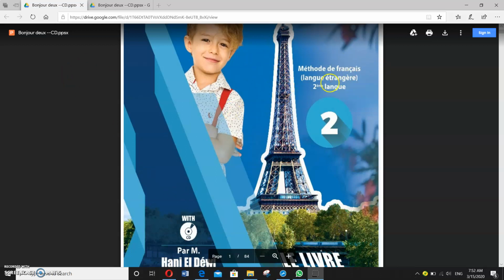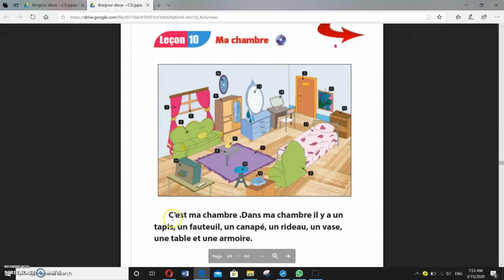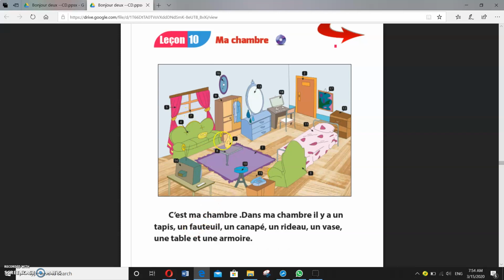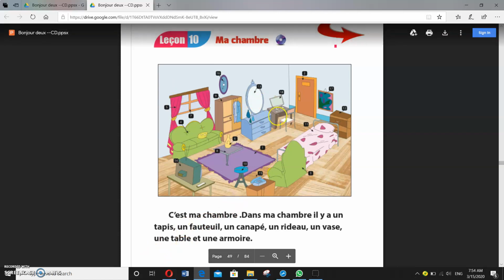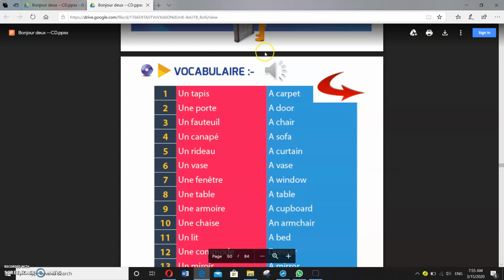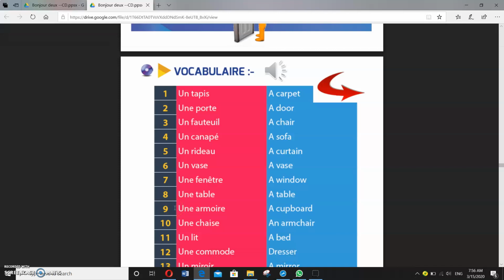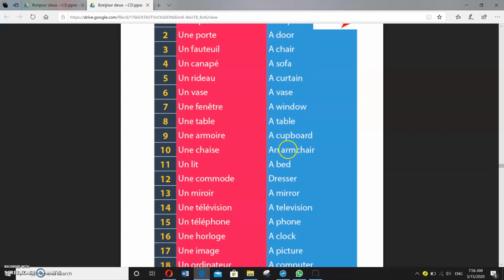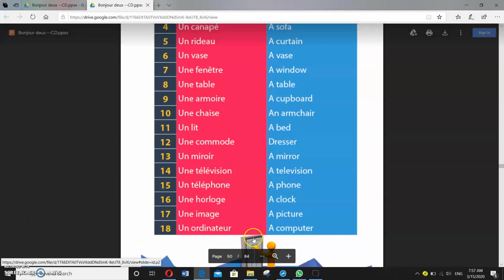Grade 2- Lesson 10- Ma chambre - p 39 لغة فرنسية الصف الثاني